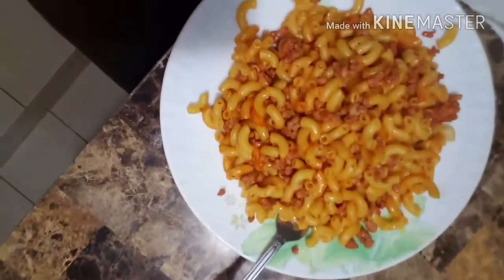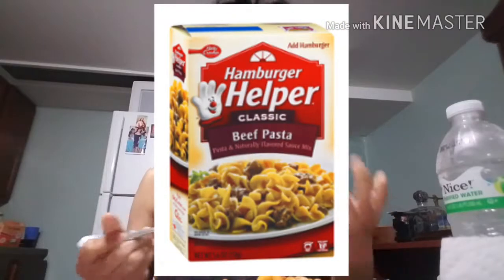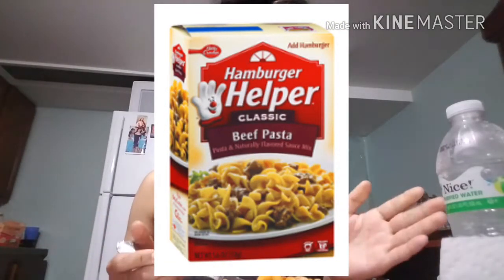May 's Vlog 3.. |Teen moms..|excerising| PrincessBabie 19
MAY'S VLOG 1..